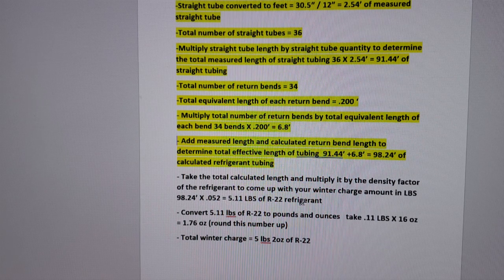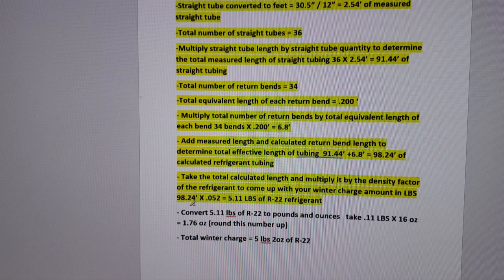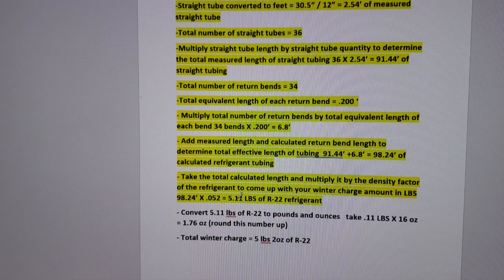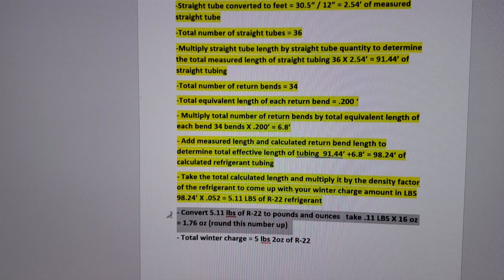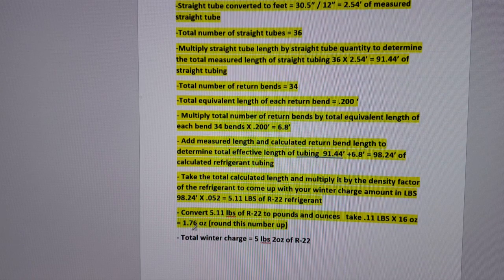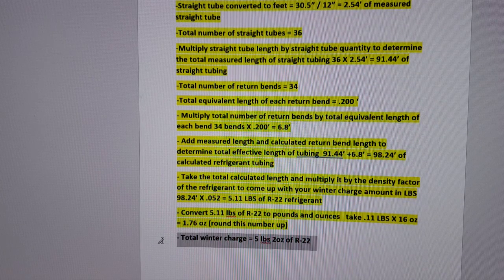WALK IN COOLER WINTER CHARGE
This is a video I made on properly calculating the flooded charge of a system with a head pressure control valve installed. I used the Sporlan document 90-30-1 to calculate everything out.